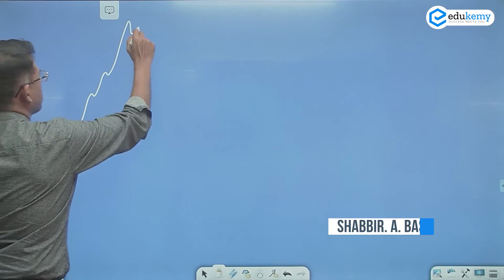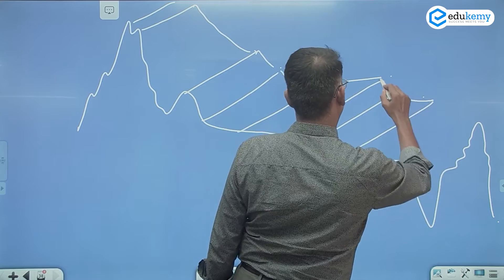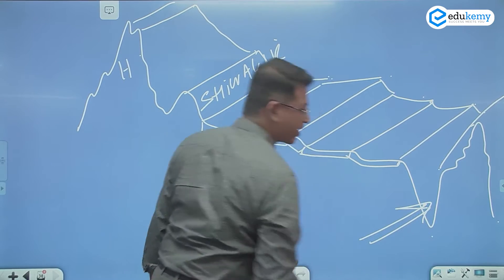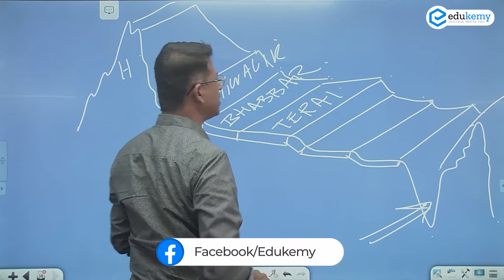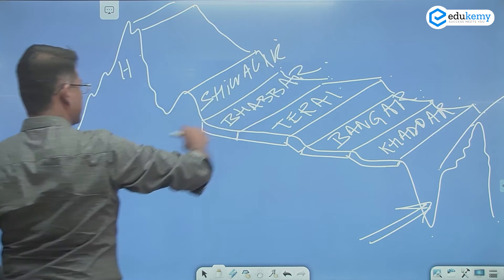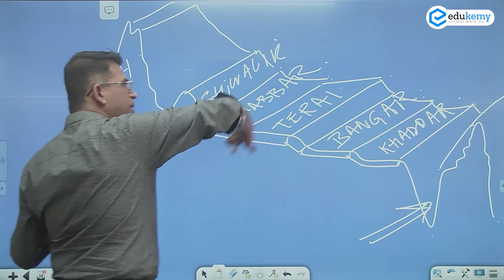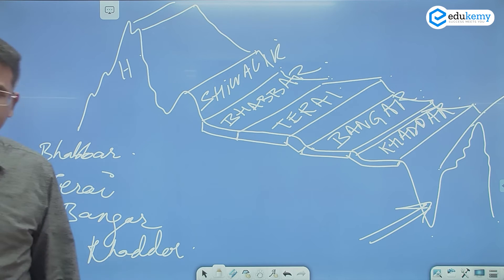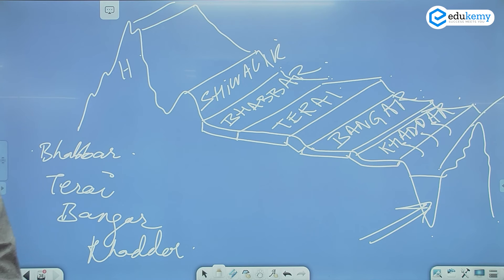North-South Division of Northern Plains | Geography for UPSC | Shabbir A Bashir | Edukemy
The Northern Plains are situated to the south of the Himalayas. It is formed by the silt deposited by the Himalayas and its tributaries. These plains are the largest alluvial tract in the world. These plains extend approximately 3200 km from west to east. The average width of these plains varies between 150 and 300 km. The Northern Plains is divided into four regions - Bhabar, Terai, Bhangar and Khadar.

In the video, Shabbir A Bashir (CAO & Faculty, Edukemy) outlines the North-South Division of Northern Plains in our Geography Foundation Class in detail.

- 51 UPSC qualifiers in Final Merit List (UPSC CSE 2020) & 71 Selections in UPSC CSE 2021.
- 7 Edukemy students in the top 100 (UPSC 2020) and 6 students in the top 100 (UPSC 2021)
- 50% questions hit rate in mains.
- 80+ years of cumulative teaching experience.
- India's Best-in-class Faculty.

For Daily Updates and Study Material:
2. Be Exam Ready by Practicing Daily MCQs
3. Daily Newsletter - Get all your Current Affairs Covered
4. Mains Answer Writing Practice